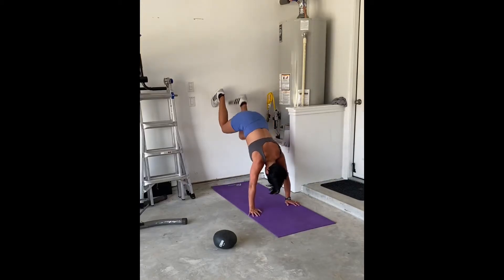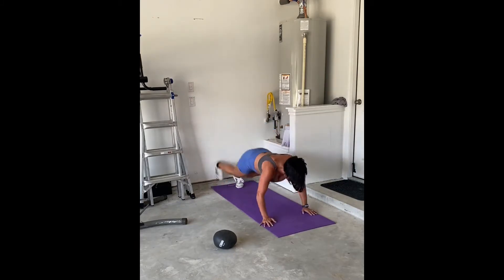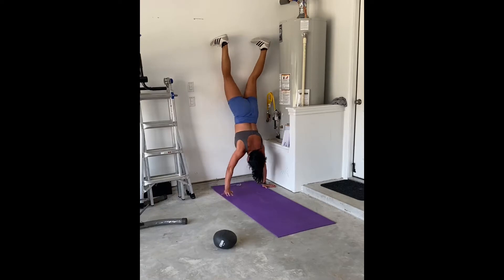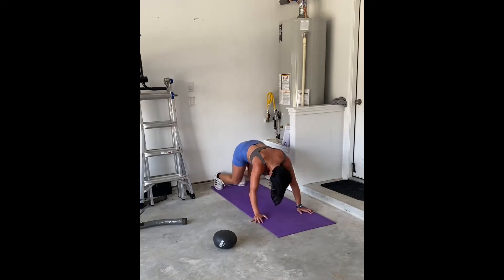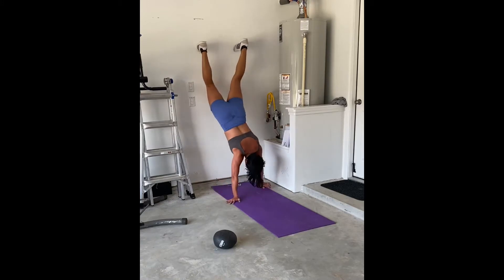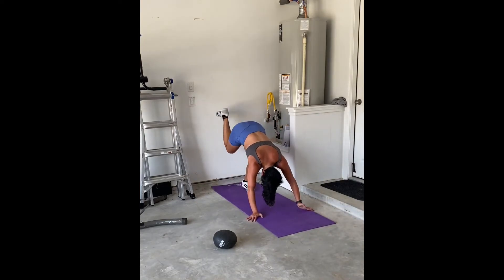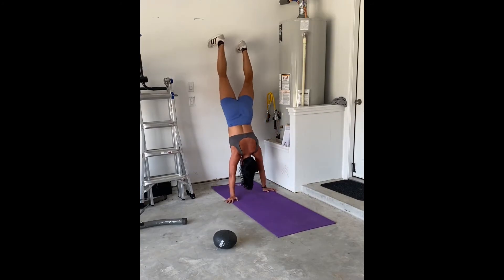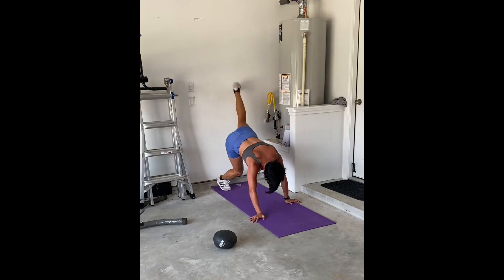Wall walk up